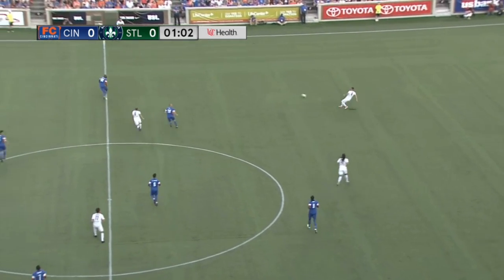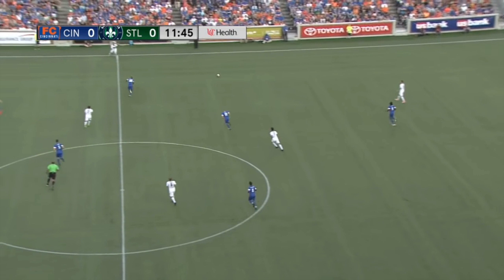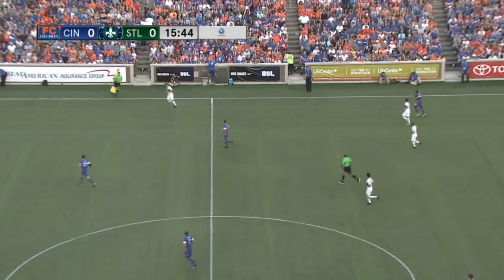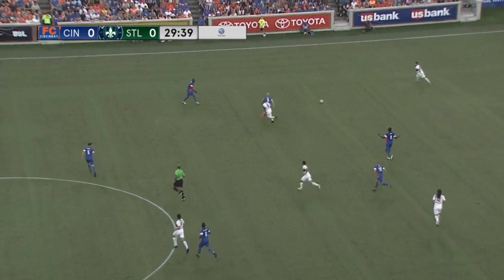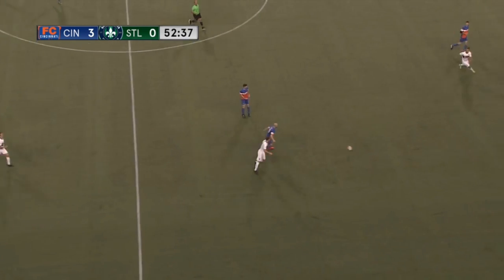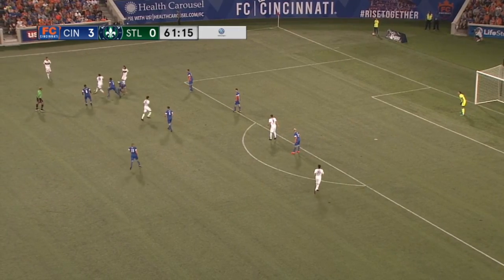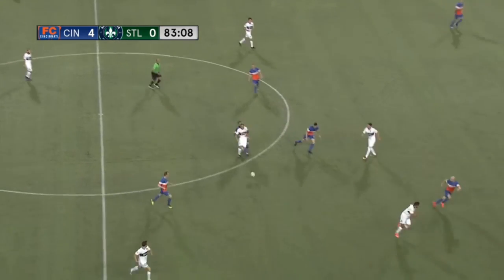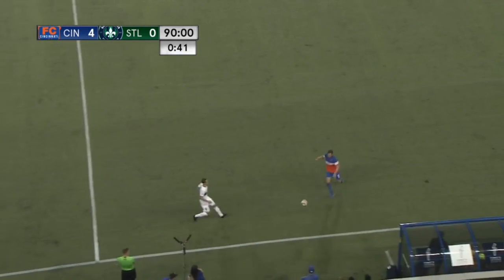FC Cincinnati Game Analysis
Become Elite on Instagram: @Become_Elite

Songs Used in Video:

Essentially we are following Matt Sheldon's daily schedule. Showing you his exact soccer training sessions, his workouts, his weight lifting/weight training programs, his diet/nutrition, and mentality as he progresses through his first professional offseason. We want you guys, to be able to learn, be inspired by these videos, to gather information from quality professional level training sessions and to apply this knowledge to your own life.